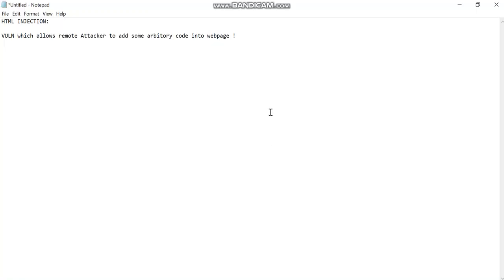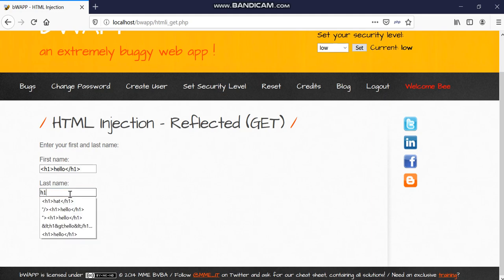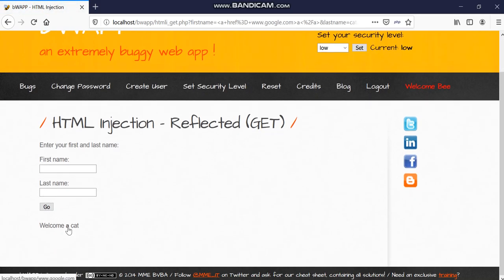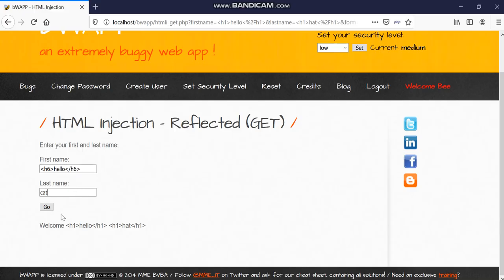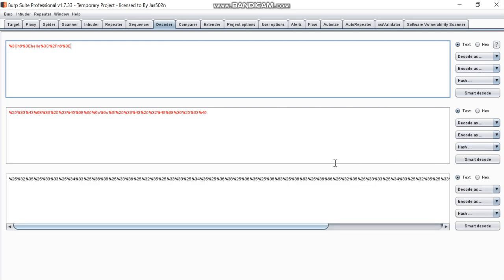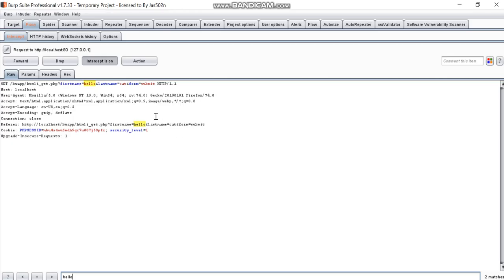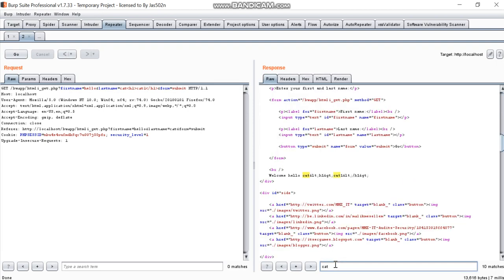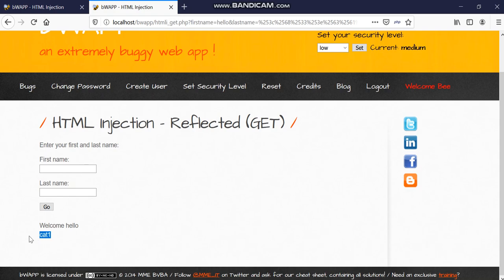HTML Injection | Bug Bounty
This video will give you practical steps to perform HTML injection vulnerability!